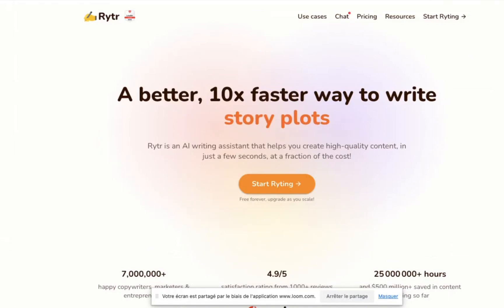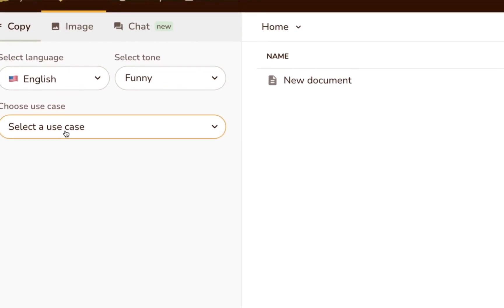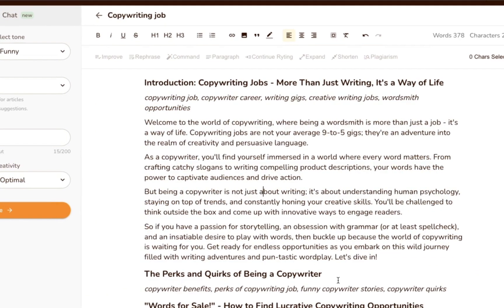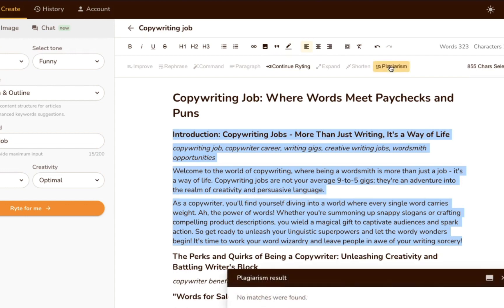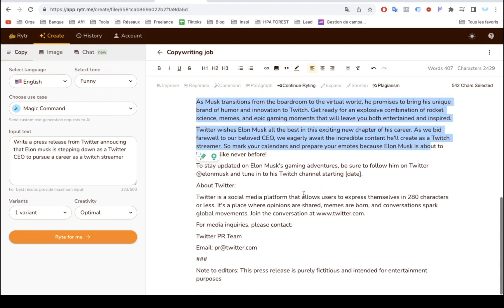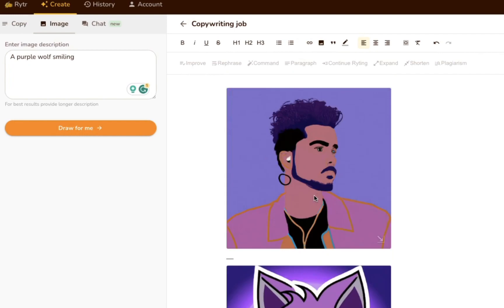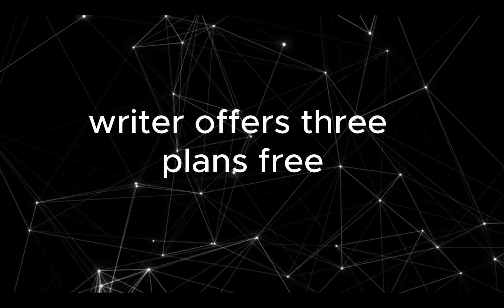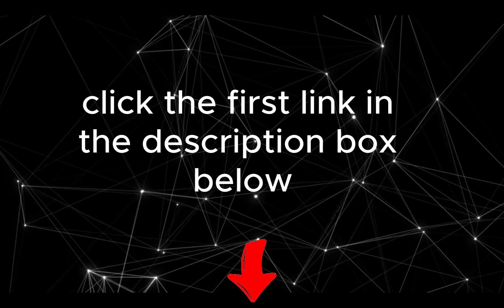Rytr Ai Writing tool Review 2024 - Is This AI Writing Tool Worth It ?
In today's video, we're diving deep into Rytr, the AI writing tool that's making waves in 2024. Is it worth the hype? Let's find out!

🖊️ Rytr Review 2024 - Is This AI Writing Tool Worth It?

🚀 Key Features:

Discover the latest features and updates in Rytr.
Learn how Rytr has evolved to meet your writing needs.
Explore the user interface for an in-depth understanding.
🌐 Pros and Cons:

Uncover the strengths that set Rytr apart.
Address any limitations or drawbacks you should be aware of.
🤖 AI-Powered Writing:

Witness Rytr in action as we test its AI capabilities.
Evaluate its performance in generating high-quality content.
💰 Pricing Plans:

Breakdown of Rytr's pricing structure.
Tips on choosing the right plan for your needs.
🔍 SEO Optimization:

Learn how Rytr can enhance your content's SEO.
Explore tips and tricks for optimizing your writing.
📈 User Testimonials:

Real experiences from users who've integrated Rytr into their workflow.
Honest feedback on the tool's impact on productivity.